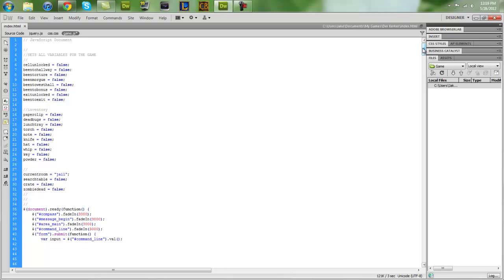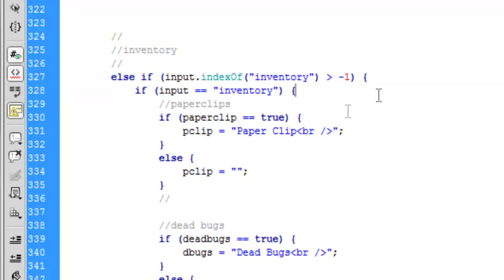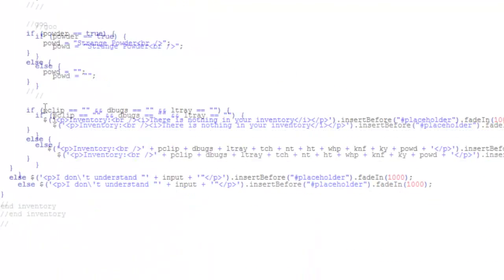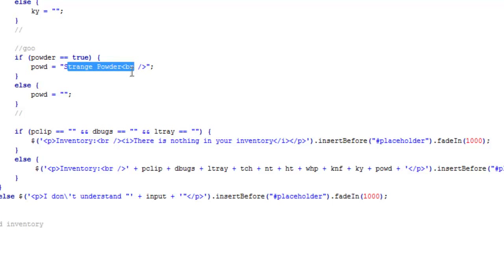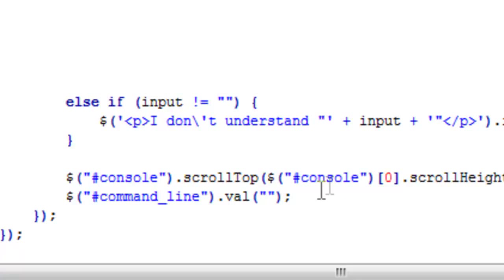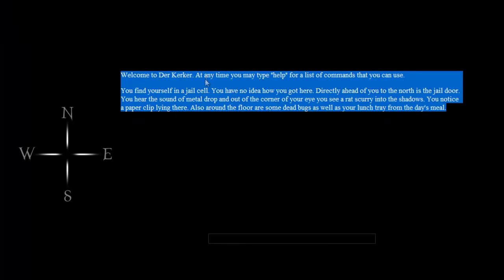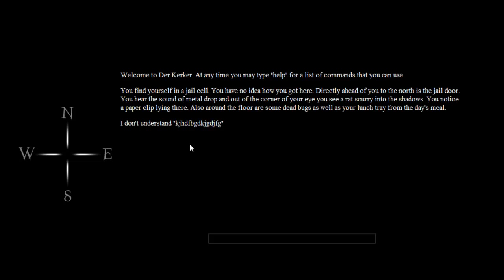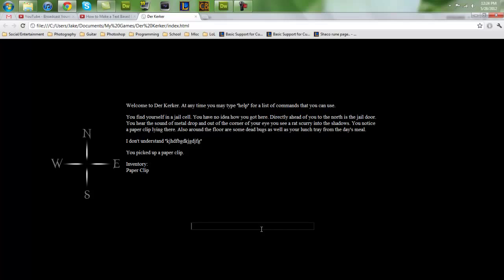How to Make a Text-based Browser Game | Part 4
It's finally here! Sorry about that all!

A very wise YouTuber advised me to put the file up for download. So here it is!